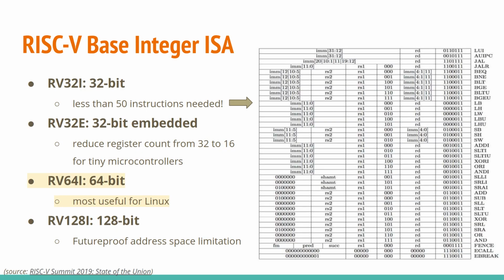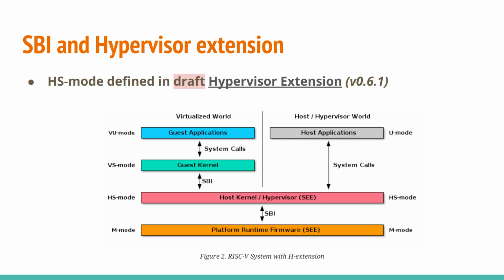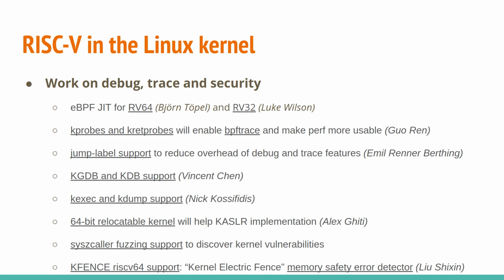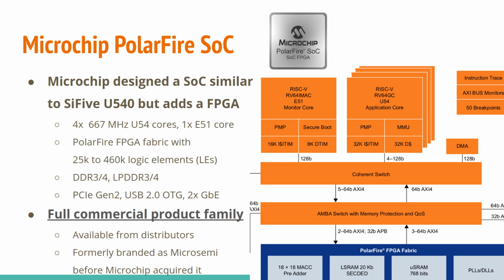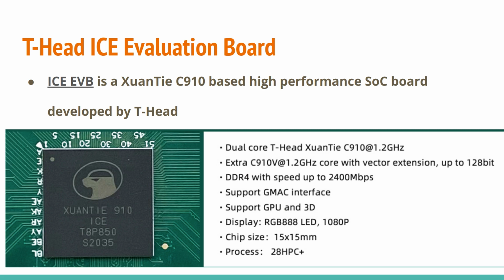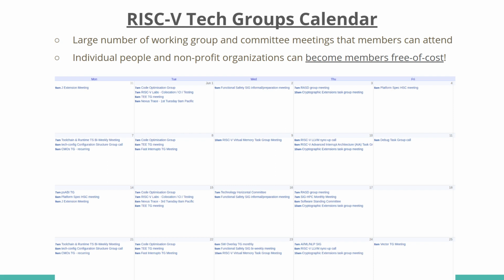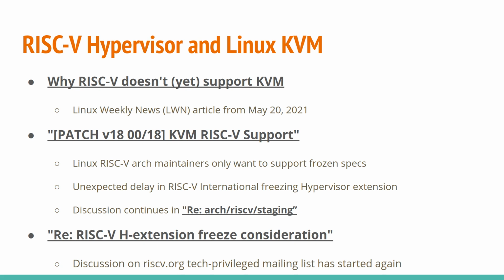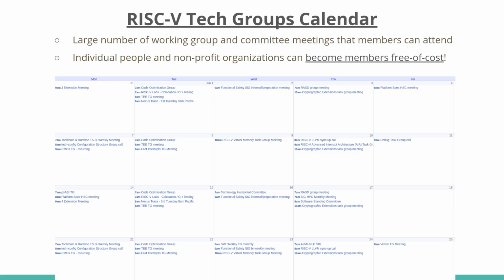3. Duisburg RISC-V Group meeting - The Fugure of Linux on RISC-V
3. Duisburg RISC-V Group meeting

Drew Fustini talking about the future of Linux on RISC-V